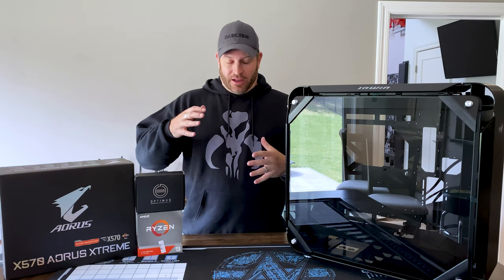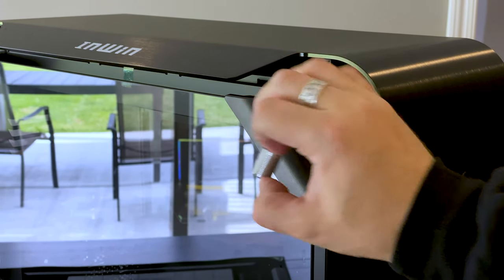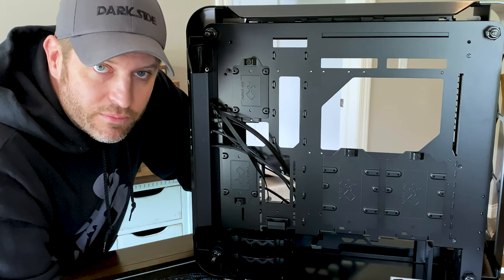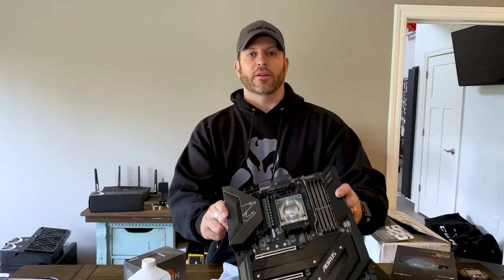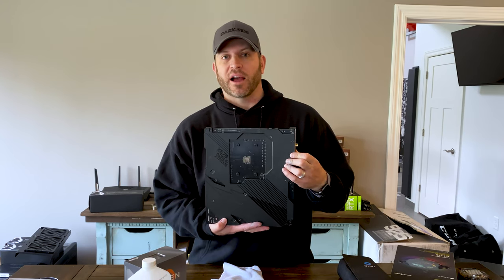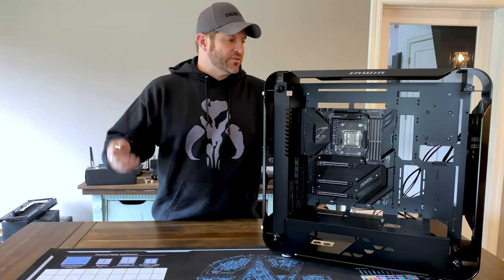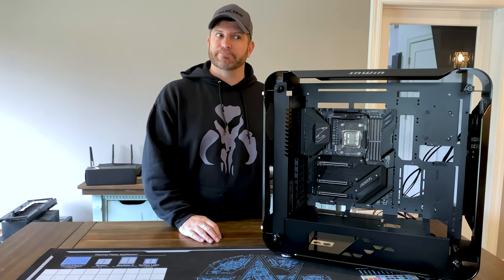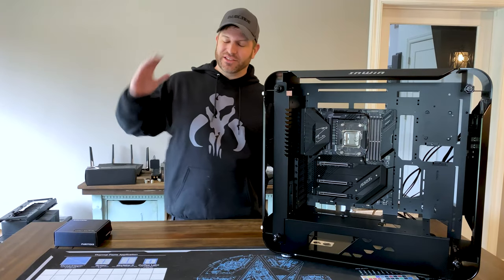Ryzen 3950X and X570 Aorus Xtreme Build Part 1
Finally getting this build started!   X570 Aorus Xtreme and 3950X is the base in an InWin 925 case that i got back from InWin to replace the damaged one they originally sent me.   let's get this show on the road!

HUGE THANKS TO MATT AT PERFORMANCE-PCS!!! thanks for the Optimus Foundation block!!!

Featured in this Video:

InWin 925 EATX case
Ryzen 9 3950X CPU
X570 Aorus Xtreme motherboard
Asus Strix RTX 2080 Ti O11G
InWin Crown AC 120 addressable RGB fans
G Skill Trident Z Royal 3600Mhz 32 GB RAM kit
Corsair Hydro X Series XR7 360mm Radiator
Corsair Hydro X Series XR5 360mm Radiator
Seagate Firecuda 520 2TB gen4 M.2

my Knife ;)

- Pro Tech Tookkit
- Manta Driver Kit